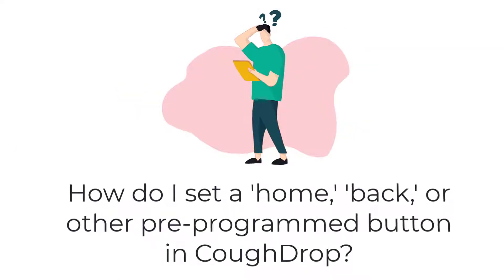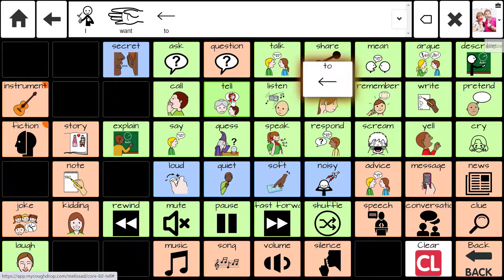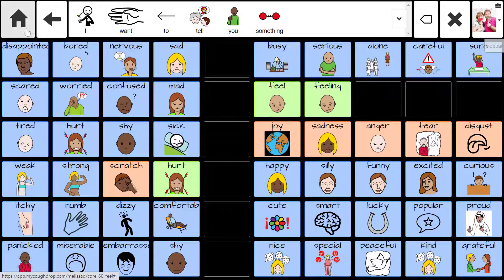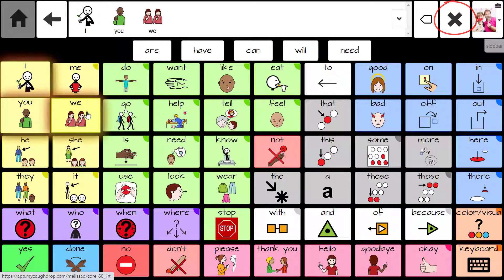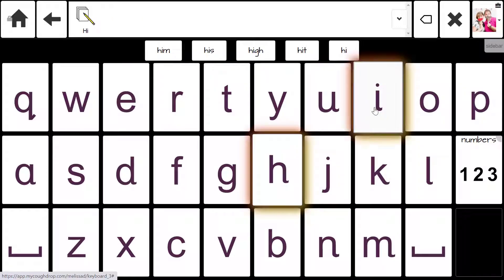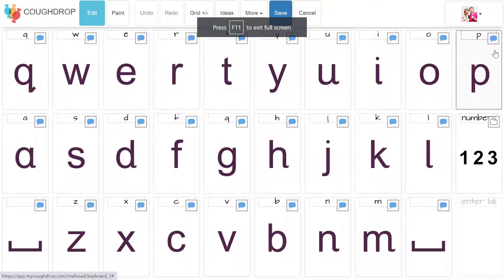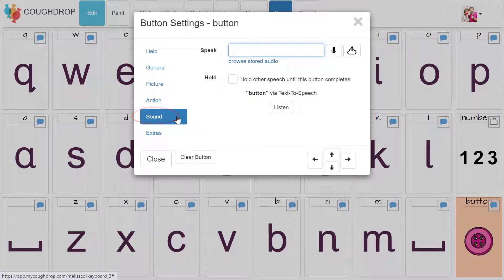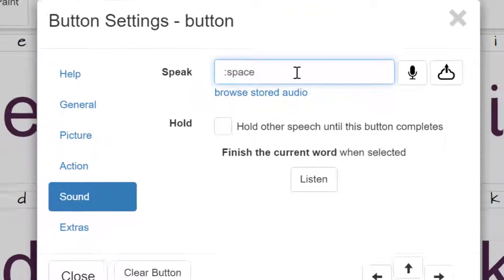Set pre-programmed buttons for AAC in CoughDrop